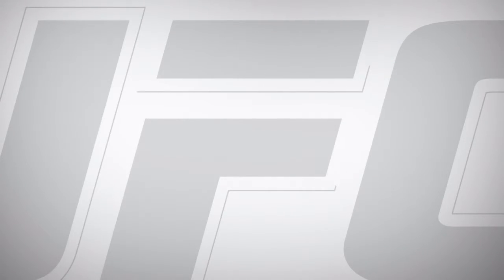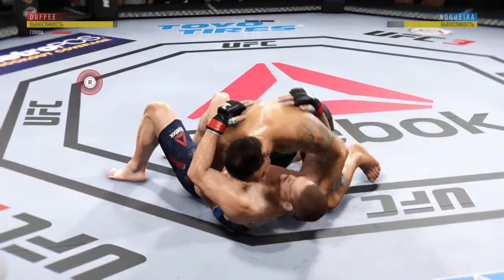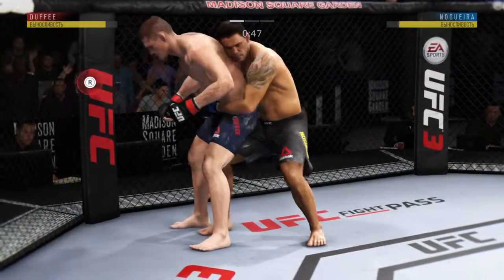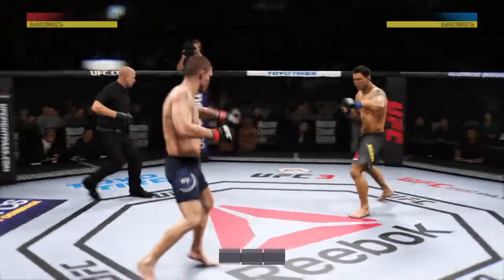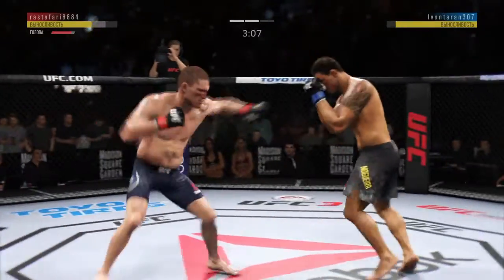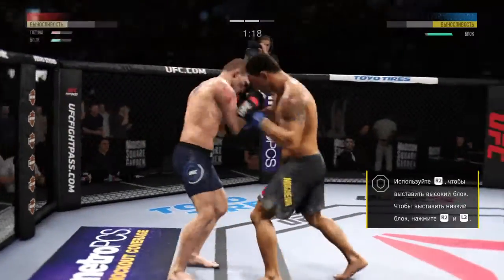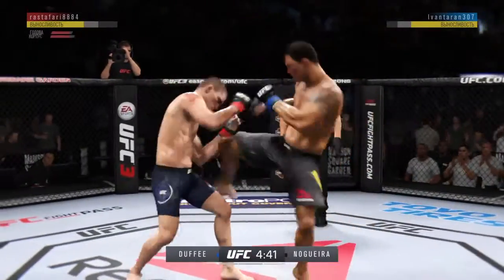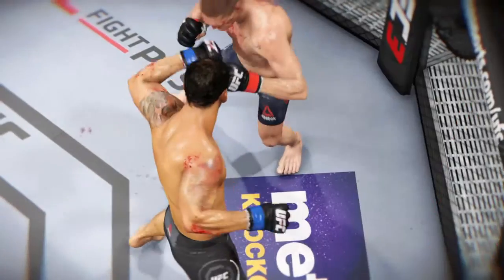UFL 38 HW Todd Duffee (Rastafari8884) VS Nogueira (Ivantaran307 )